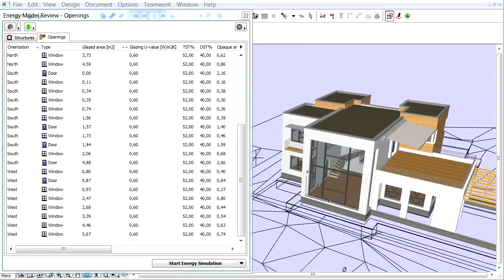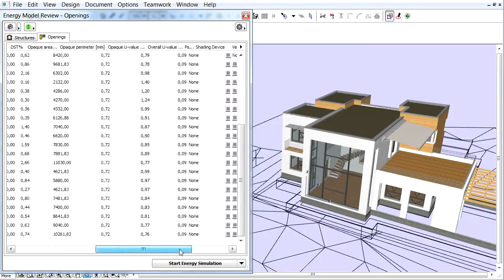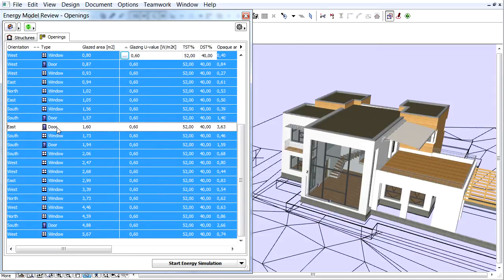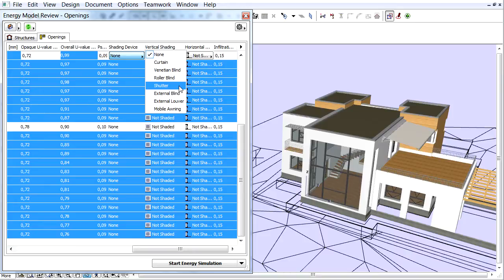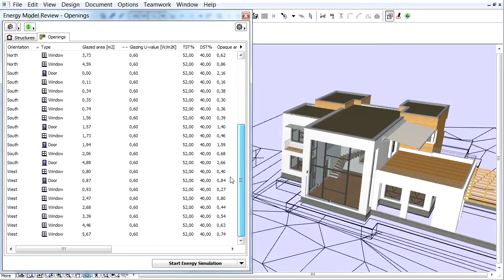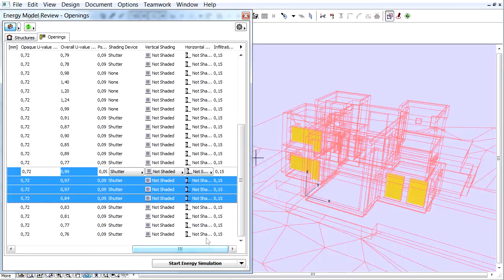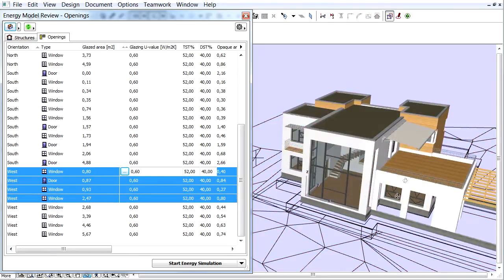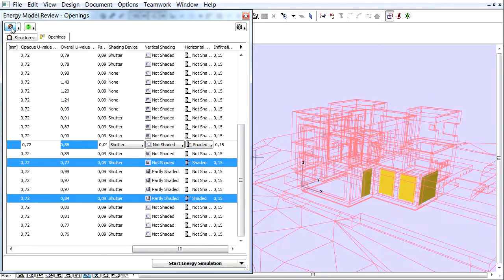ARCHICAD Energy Evaluation - Setting Up Shading and Shading Devices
Setting Up Shading and Shading Devices

In this movie we will show you how we can set the vertical and horizontal shading and also how we can choose various shading devices for openings.